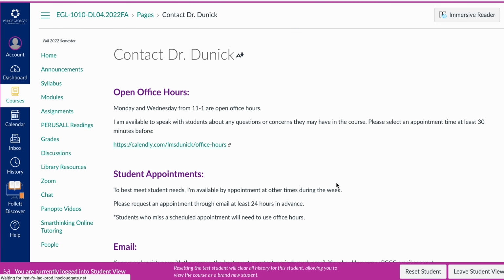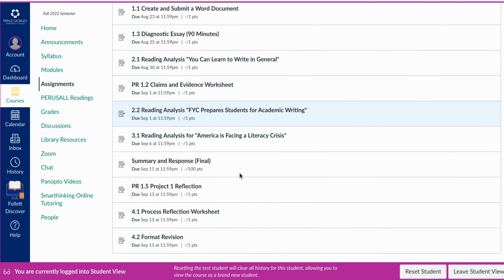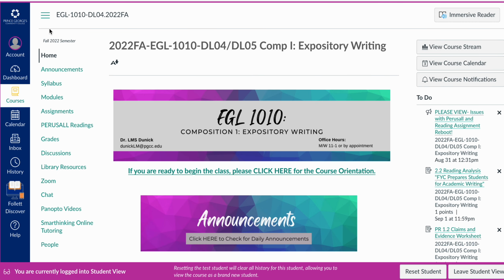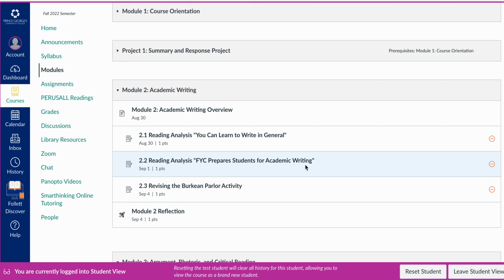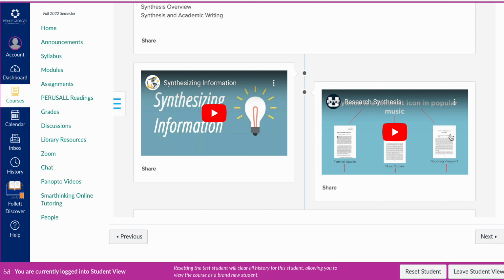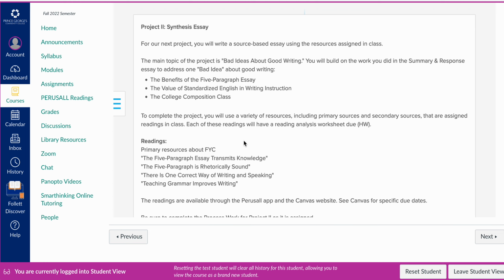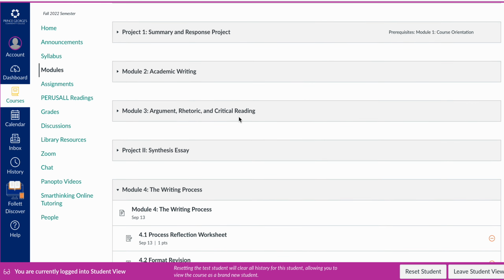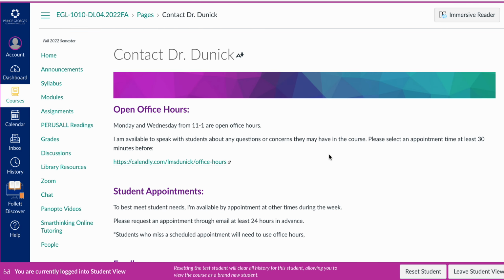Week 4 Overview